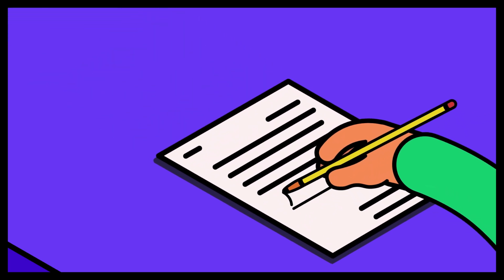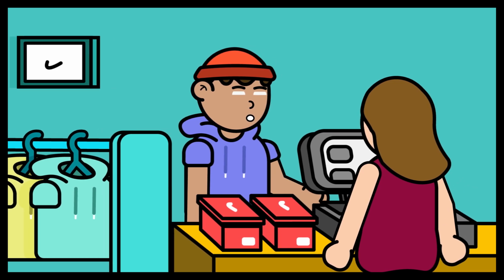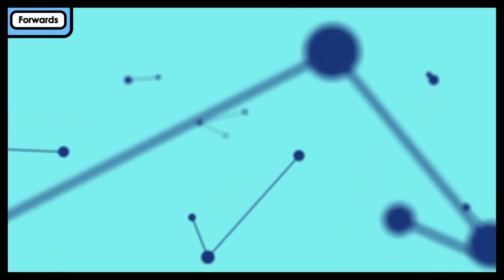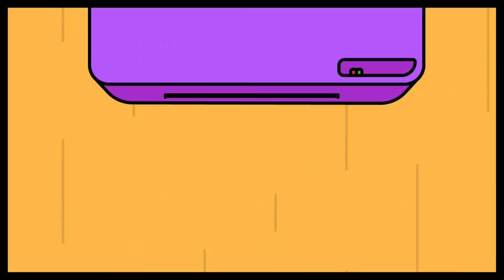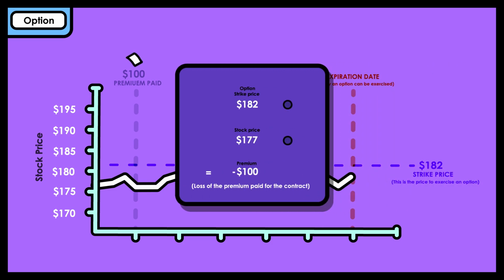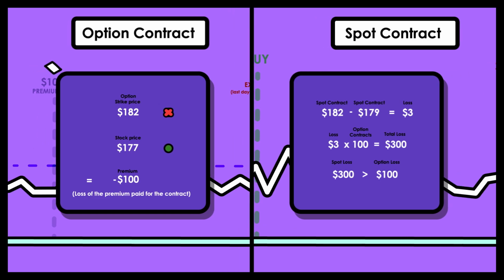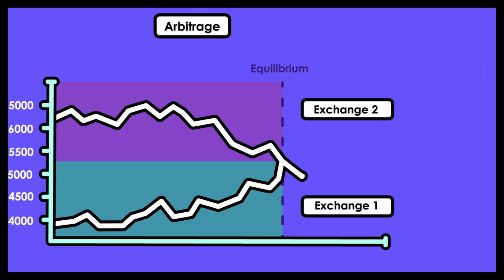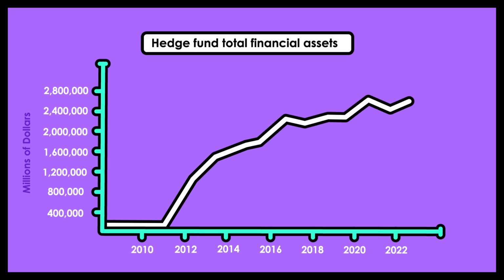Options, Futures, and Other Derivatives: Introduction Explained (John Hull)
Understanding Derivatives: Futures, Options, and Hedge Funds Explained!
In this video, we dive deep into the world of derivatives — from forward and futures contracts to options trading and hedge funds. Learn how derivatives work, their role in the global economy, and the types of traders (hedgers, speculators, and arbitrageurs) involved.

We'll also explore how companies use forward contracts to manage risk, how market forces affect futures pricing, and the intricacies of options trading, including call and put options. Plus, we take a closer look at hedge funds and how they leverage derivatives for advanced investment strategies.

Did you know? The value of the global derivatives market is estimated to be more than 10 times the world’s GDP, and hedge funds globally manage over $2 trillion in assets! Source: Federal Reserve Data.

If you want to learn more about the financial world and how complex financial instruments shape our economy, this video is for you!

0:00 – Introduction to Derivatives
0:44 – Spot Contracts: The Basics
0:59 – Forward Contracts: An Overview
1:52 – How Forward Contracts Work in Practice
2:39 – Options Explained: Calls vs Puts
3:57 – The Three Key Types of Traders
5:15 – Hedge Funds vs Mutual Funds: What’s the Difference?
6:07 – The Risks and Challenges of Derivatives